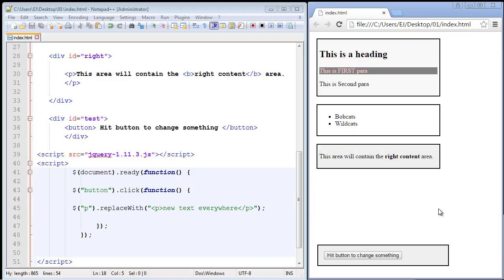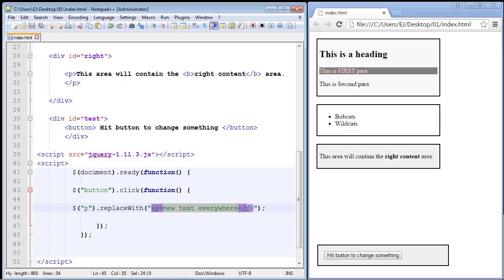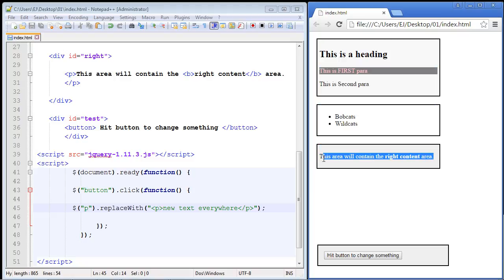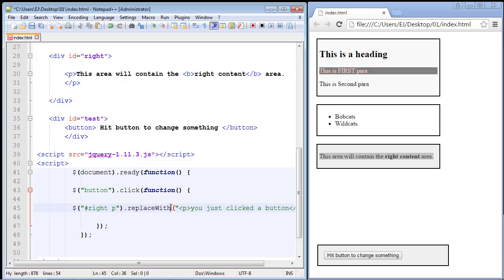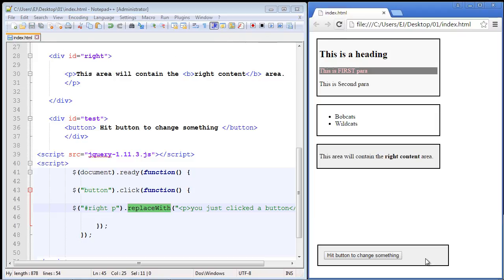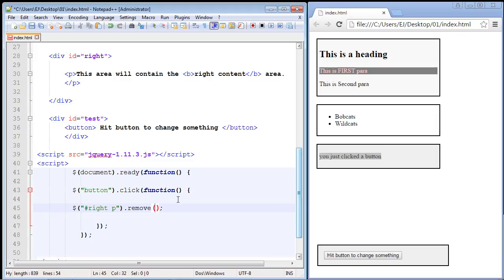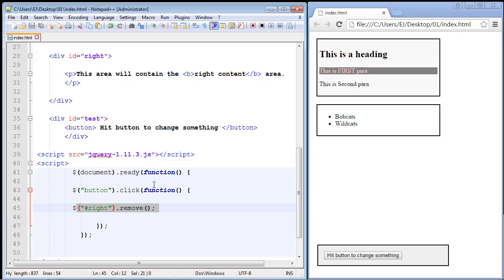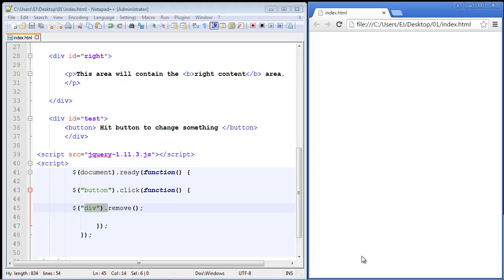JQuery Tutorial for Beginners - 16 - replaceWith and remove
In this tutorial we look at the replaceWith and remove methods.